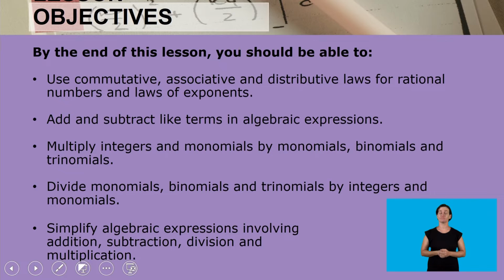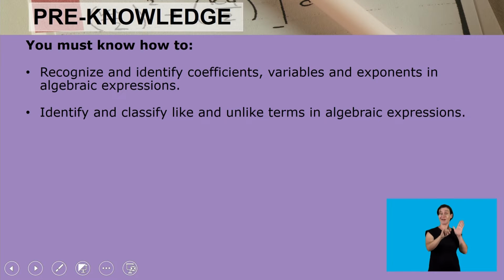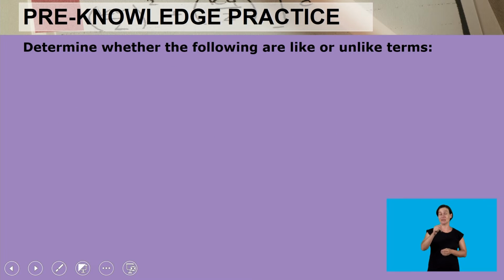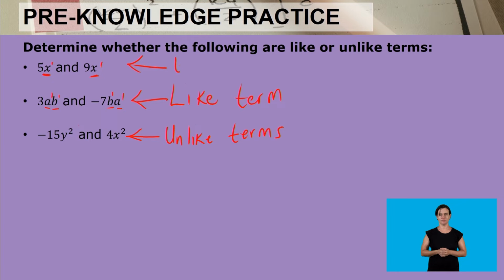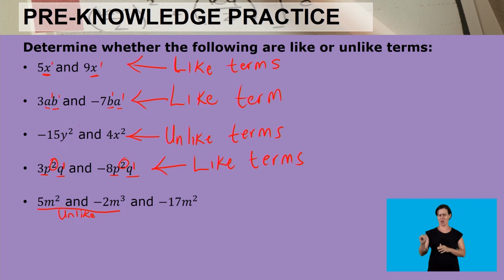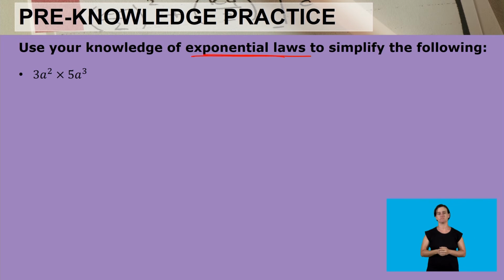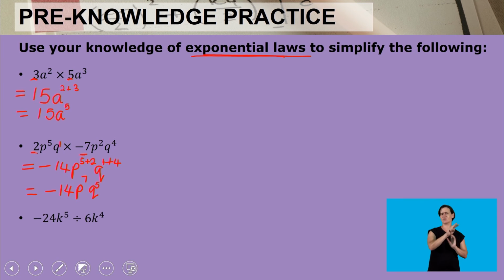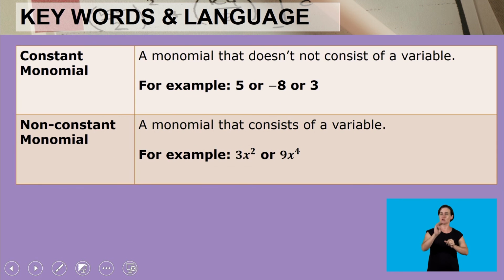Maths Grade 8 Algebraic Expressions Expand & simplify Video 1 Segment 1